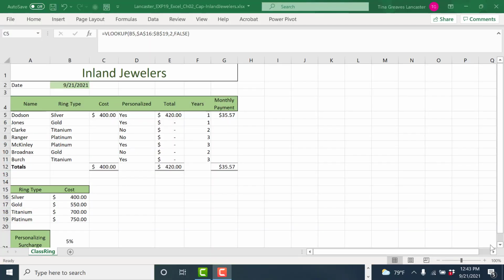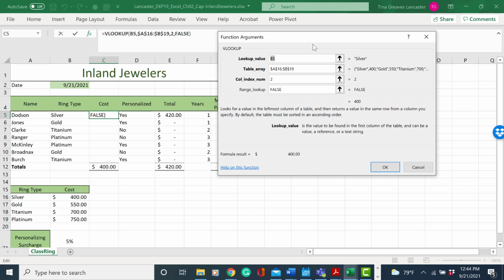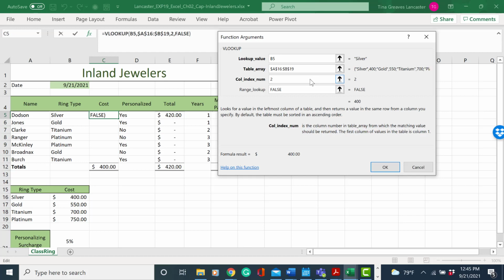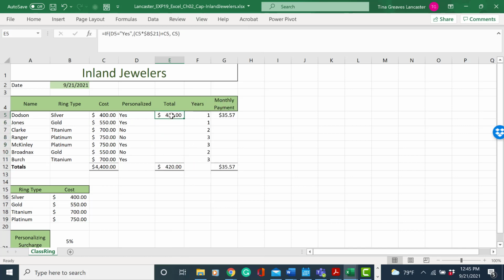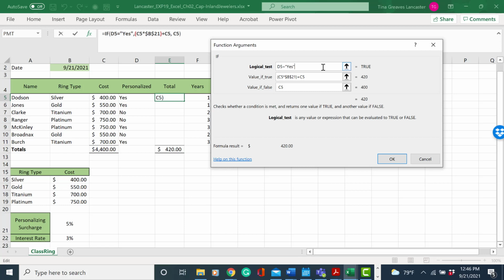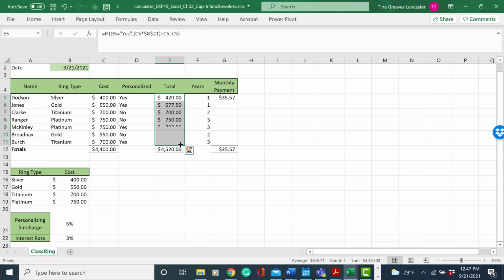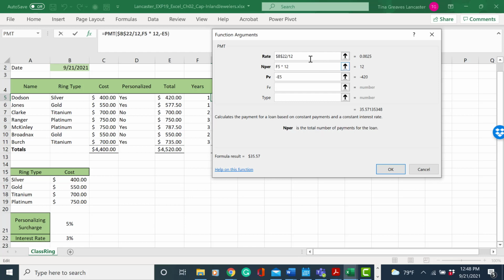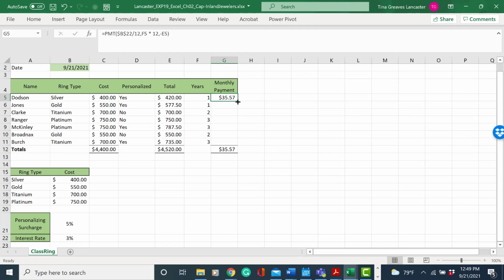Chapter 2 Inland Jewelers